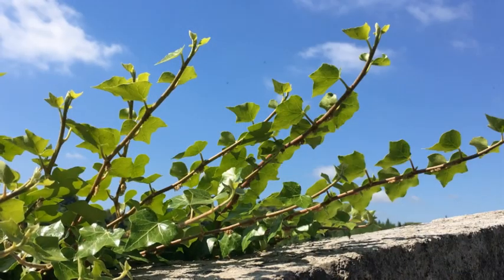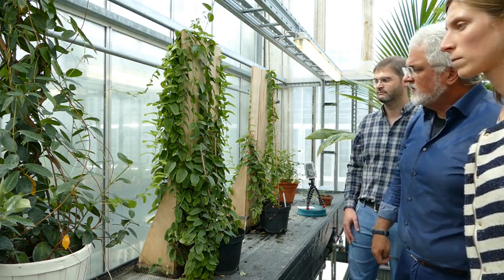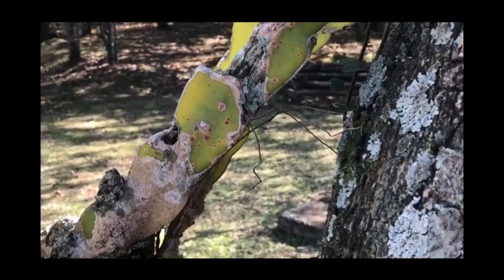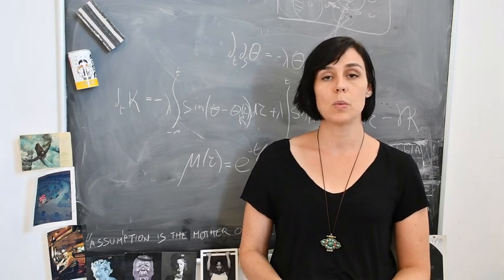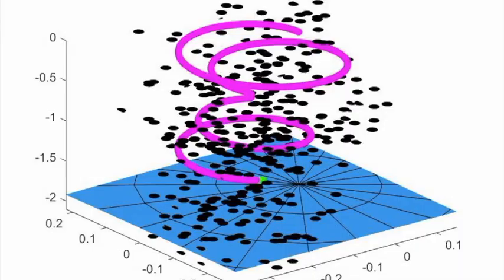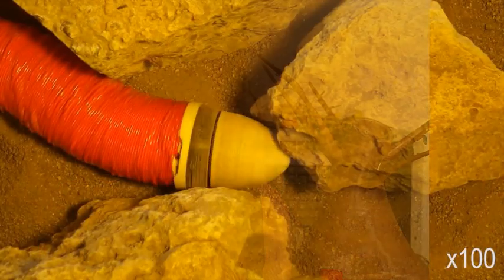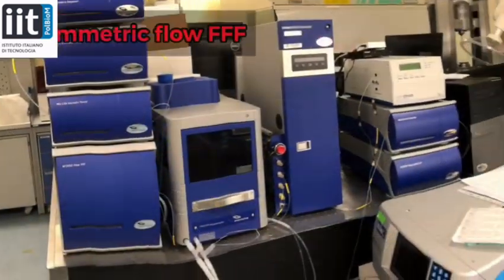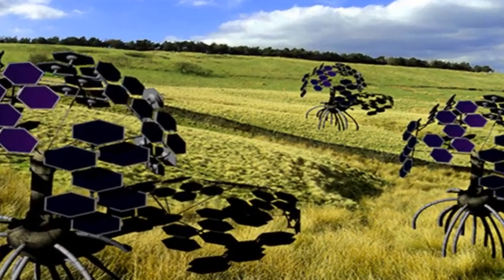Growbot - Towards a new generation of plant-inspired growing artefacts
GrowBot proposes a disruptively new paradigm of movement in robotics inspired by the moving-by-growing abilities of climbing plants.

The GrowBot objective is to develop low-mass and low-volume robots capable of anchoring themselves, negotiating voids, and more generally climbing, where current climbing robots based on wheels, legs, or rails would get stuck or fall.

FET Proactive: emerging paradigms and communities
Research and Innovation Action
Grant agreement n. 824074

@GrowBot_project on Twitter, Instagram and @growbotproject on facebook